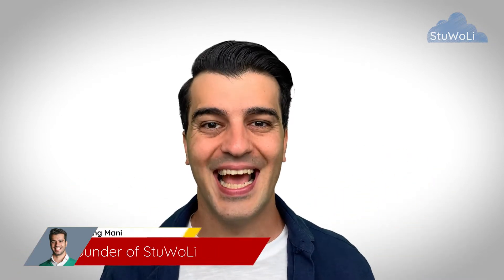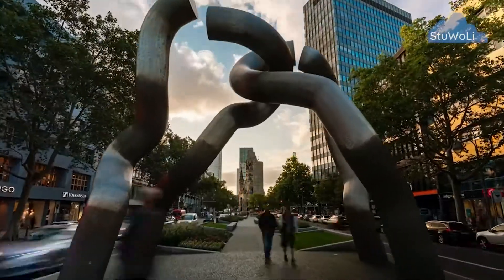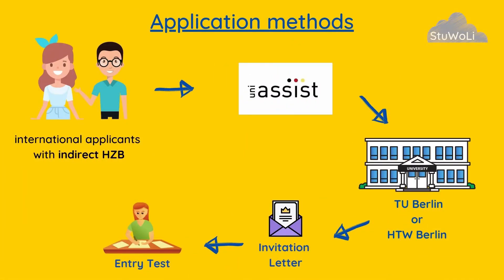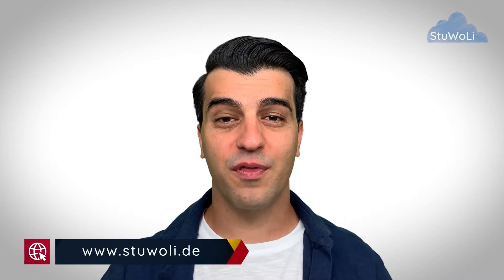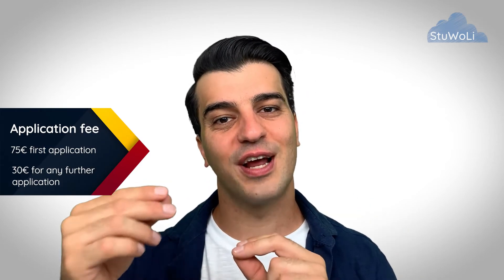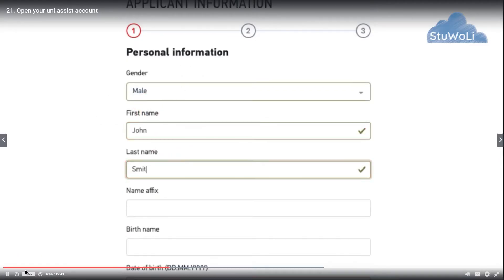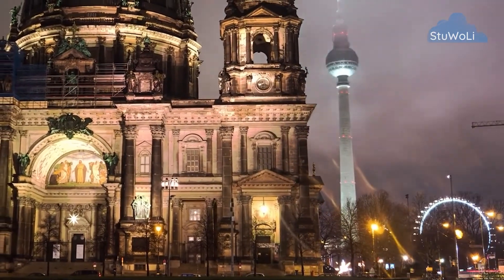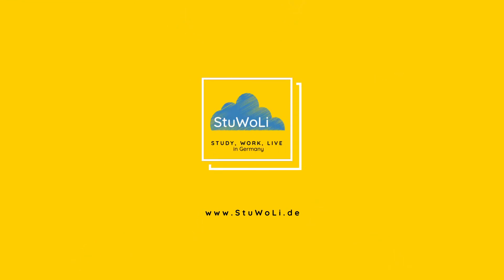Studienkolleg TU Berlin (Technische Universität Berlin) - Application guide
Online course on how to get admission to any public Studienkollegs in Germany:

Video description
In this video you learn how to plan your application for admission to Studienkolleg TU Berlin. We go through the most important steps such as: application deadlines, required documents, German language requirements, application method, uni-assist application fee, and sample entry tests (Aufnahmeprüfung).